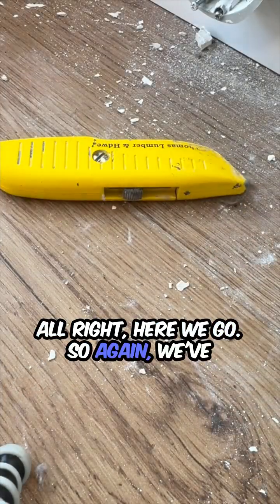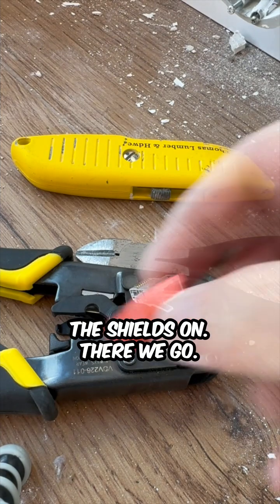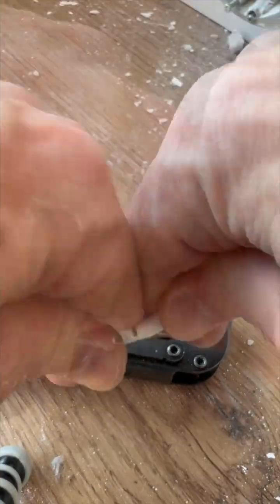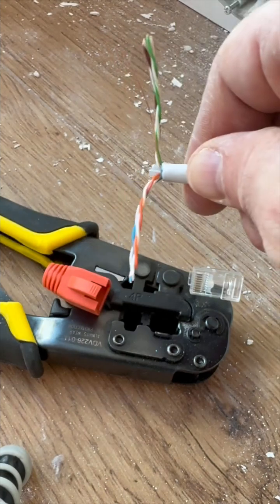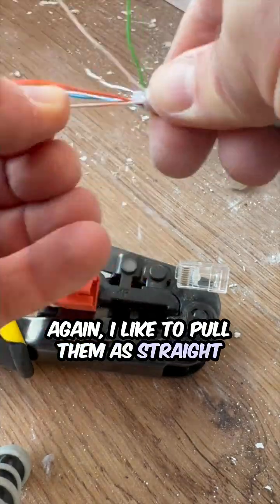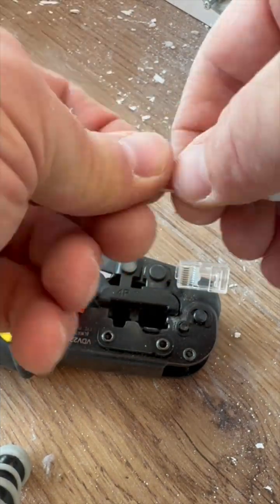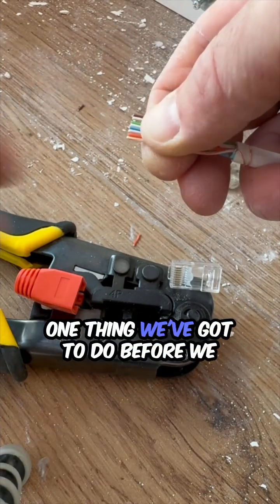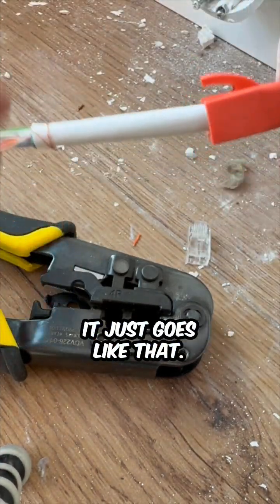How to Wire and Crimp an Ethernet Cable (Don’t Forget the Boot!)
Wiring a clean, professional Ethernet jack? This step-by-step video walks you through the process—from cutting the cable to organizing the wire pairs and adding the shield.
✅ Tools used: Knife, crimpers, wire cutters, jack ends
✅ Learn the correct color order
✅ Pro tip: Don’t forget to add the housing before crimping 😅

Whether you’re just starting in low voltage work or refining your technique, this video’s got what you need to keep your installs clean, functional, and client-ready.

It's the TP-Link EAP650 Ultra-Slim Wireless Access Point, with Omada management compatibility and WiFi 6.